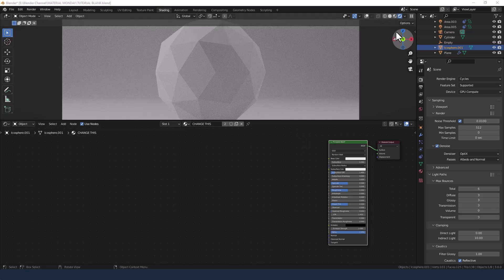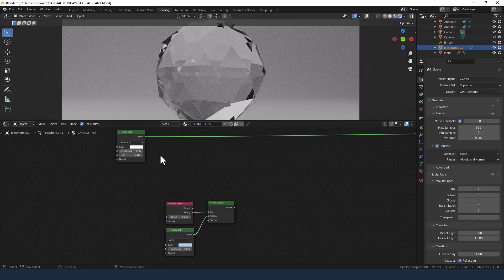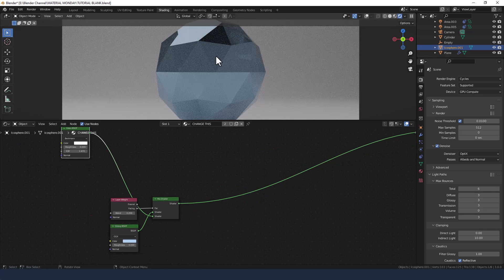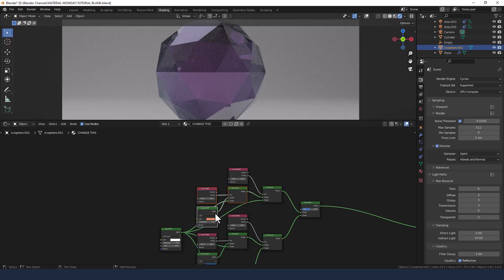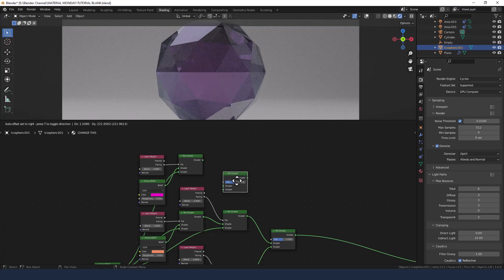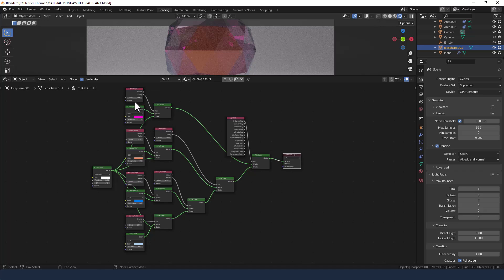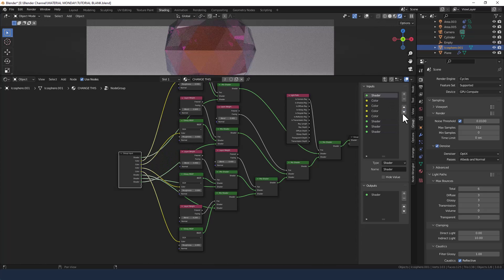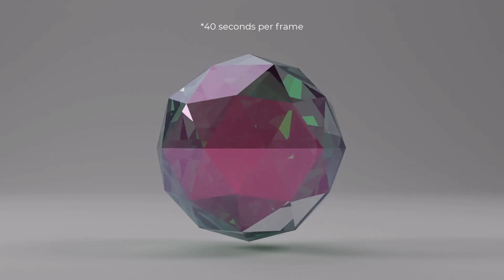CREATE A PROCEDURAL AB COATED GLASS MATERIAL FOR BLENDER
Learn how to make a AB coated glass procedural material in Blender.